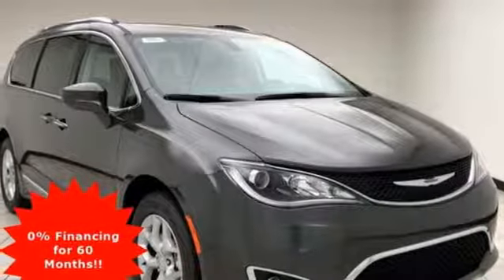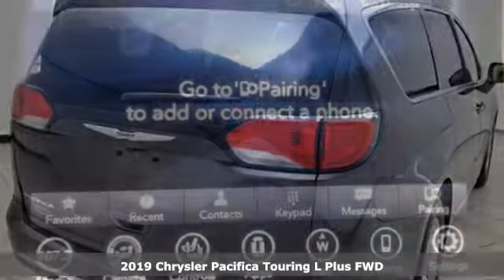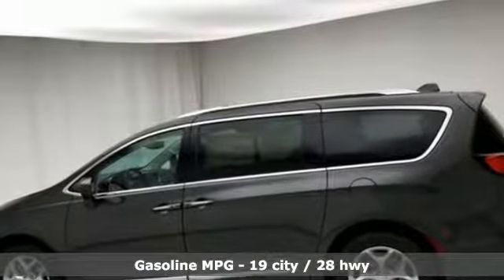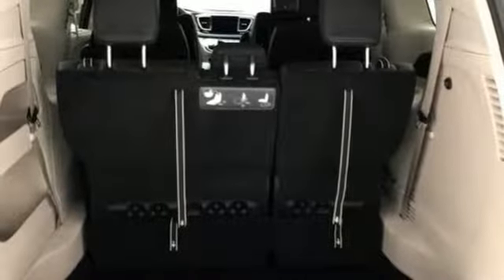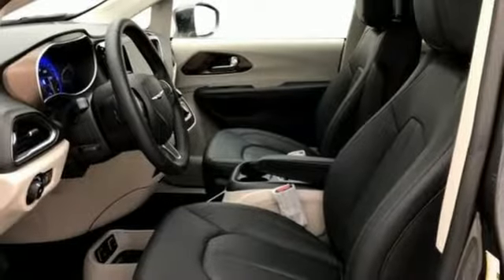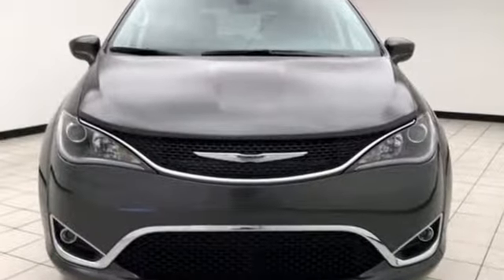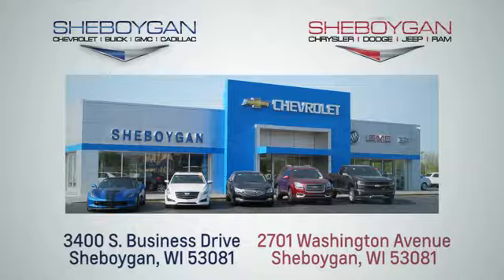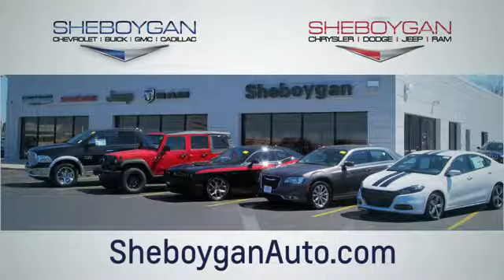New 2019 Chrysler Pacifica WISCONSIN, WI E1995 - SOLD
Year: 2019
Make: Chrysler
Model: Pacifica
Trim: Touring L Plus
Engine: 6 Cyl. 3.6 L
Transmission: Automatic
Color: Granite Crystal Metallic Clearcoat
Interior: Black/Alloy
Stock #: E1995
VIN: 2C4RC1EG1KR741793
New Price! 2019 Chrysler Pacifica Touring L Plus Crystal Metallic 3.6L V6 24V VVT 9-Speed 948TE Automatic FWD13 Speakers, 18' x 7.5' Painted Aluminum Wheels, ABS brakes, Auto-dimming Rear-View mirror, Automatic temperature control, Blind Spot & Cross Path Detection, Compass, Entertainment system, Front dual zone A/C, Fully automatic headlights, Heated front seats, Heated rear seats, Heated steering wheel, KeySense, Low tire pressure warning, Navigation System, Outside temperature display, ParkView Rear Back-Up Camera, Power driver seat, Power Liftgate, Power passenger seat, Radio: Uconnect 4C Nav w/8.4' Display, Rear Parking Sensors, Remote keyless entry, Tire & Wheel Group, Touring Suspension. 19/28 City/Highway MPGSheboygan Chrysler Dodge Jeep Ram has an experienced and reliable Service and Parts Department, open extra hours to help fit our customers' hectic schedules; and, as always, Sheboygan Chrysler Dodge Jeep Ram offers competitive pricing for your automotive maintenance needs. Customer satisfaction is our highest priority, and our staff is committed to achieving this goal in every aspect of our business. Sheboygan Chrysler Dodge Jeep Rm offers a full selection of service areas including: Price does not include Tax, Title, License and Service Fee. Price includes: $1,000 - Chrysler Capital 2019 Bonus Cash 44CKB3. Exp. 07/31/2019, $1,250 - Summer Clearance Bonus Cash 40CKY. Exp. 07/31/2019, $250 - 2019 Retail Consumer Cash 51CK1. Exp. 07/31/2019

Address:
3400 South Business Drive